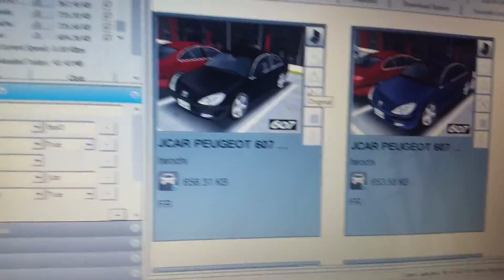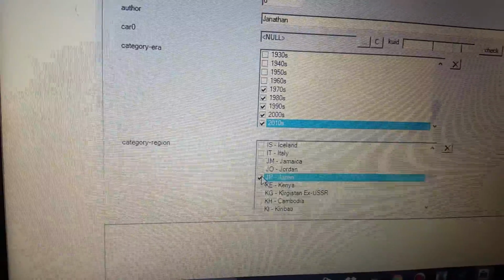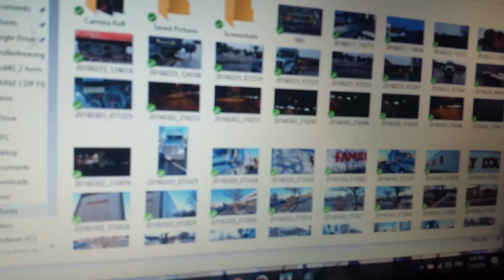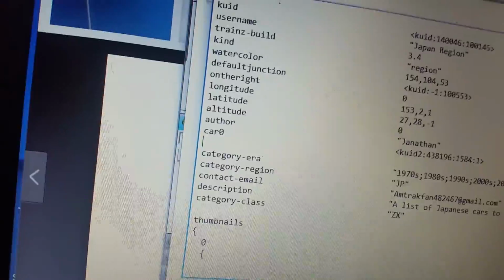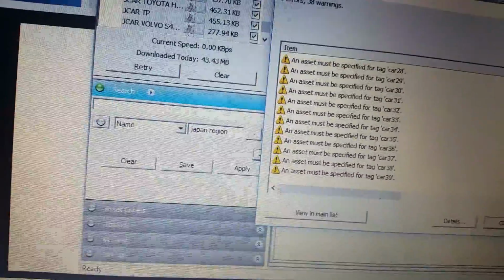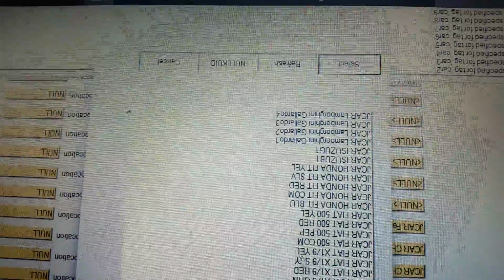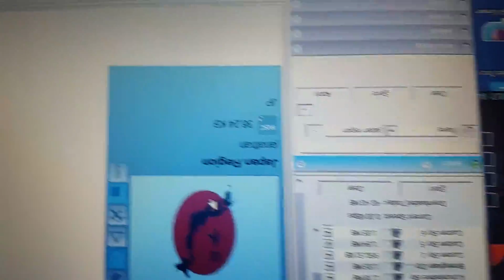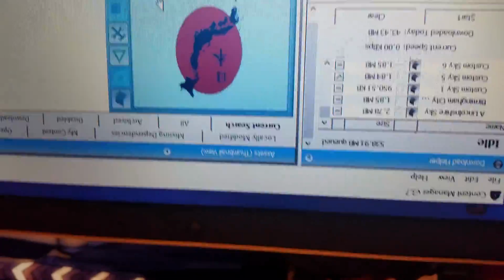How to change default traffic in Trainz Pt 1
This is how to create a region and choose which cars will appear on the road in Trainz. This is a two part series because while I followed all the steps perfectly, no cars appear on the road. As soon as I figure out what I did wrong, I'll upload a part two.